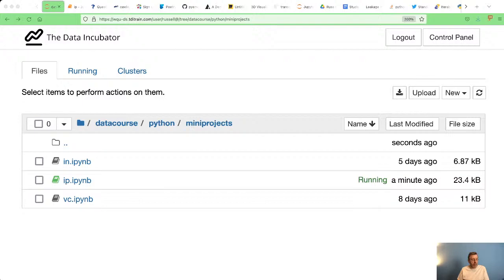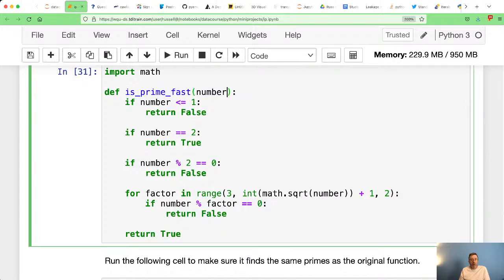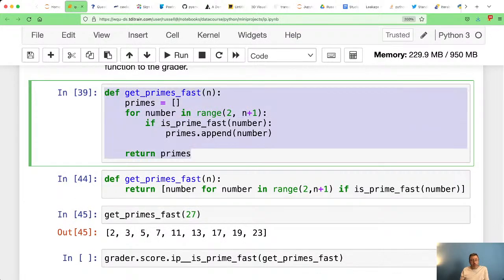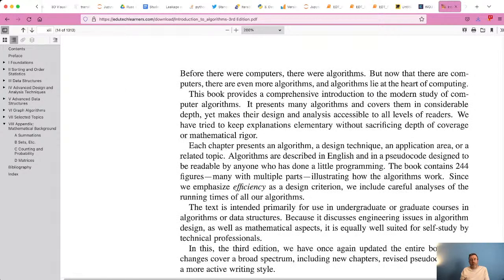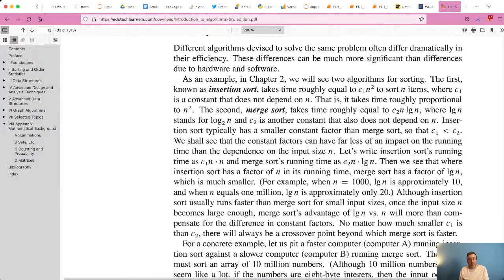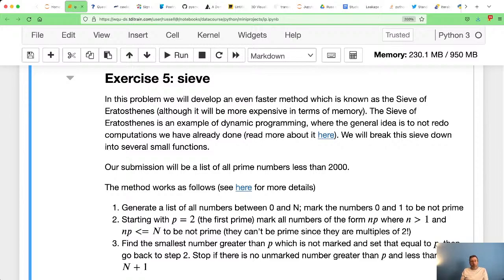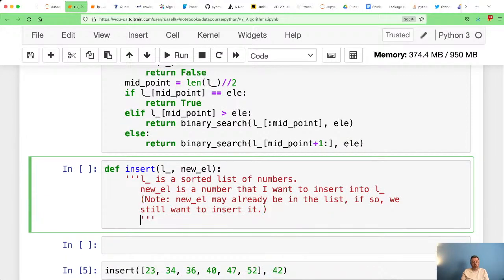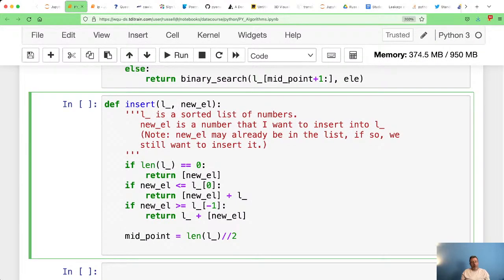WQU Unit 1 Office Hours 06: October 5, 2021